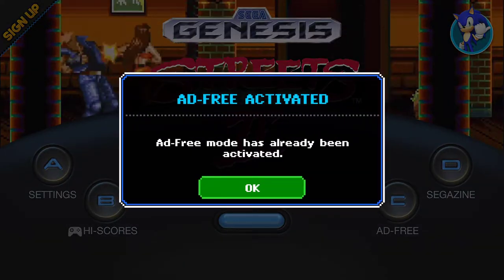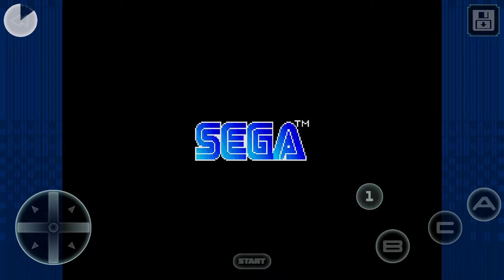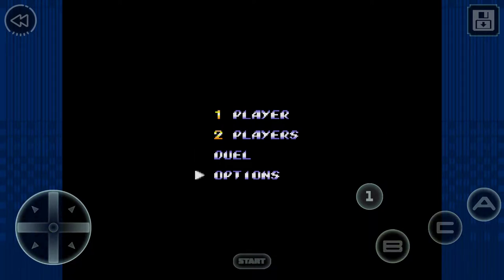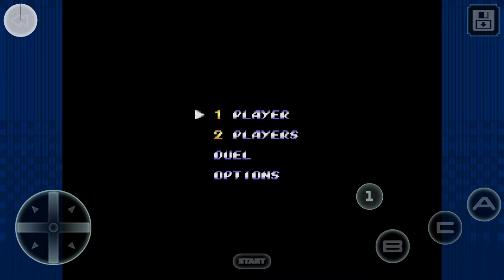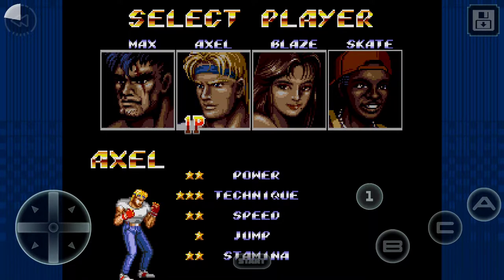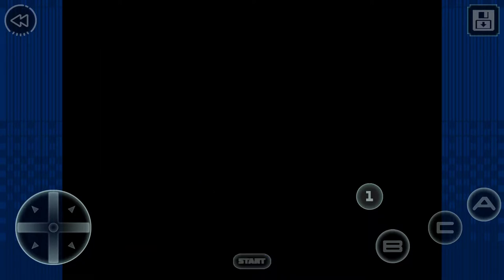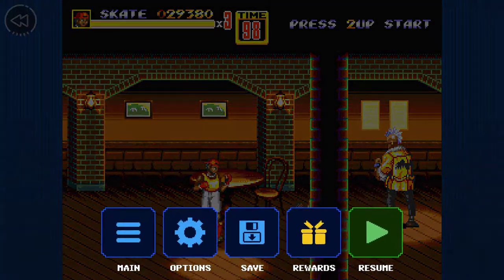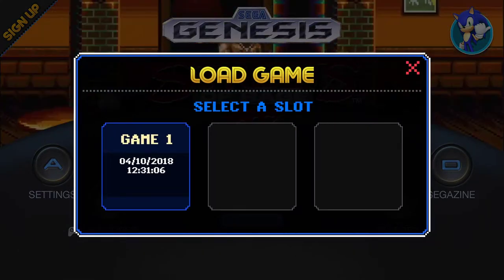Game Review - Streets of Rage 2 (for Android)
Play the classic Streets of Rage 2 from the Sega Genesis, now on your Android and iOS device!
Links